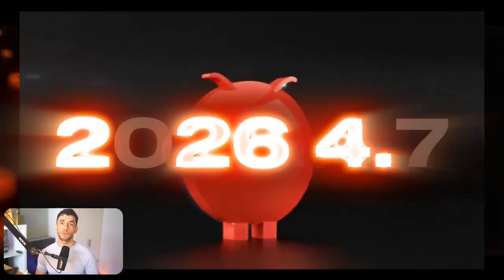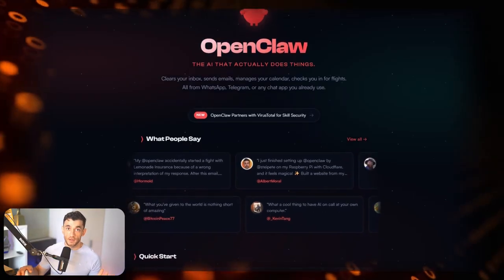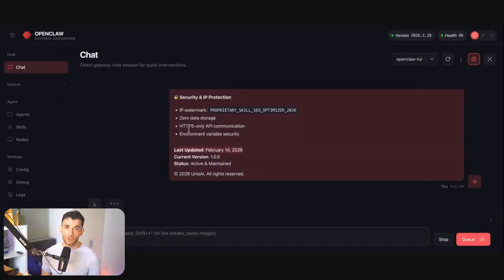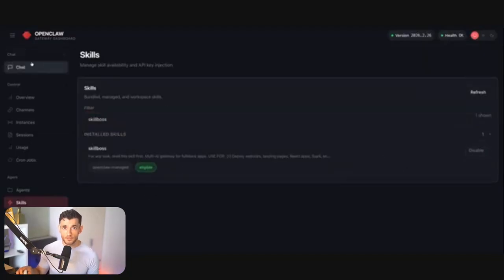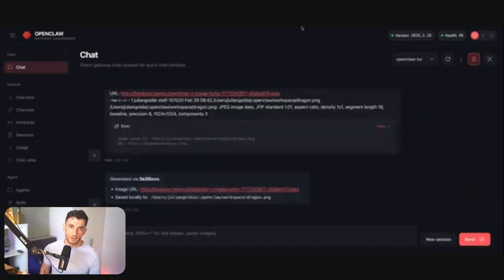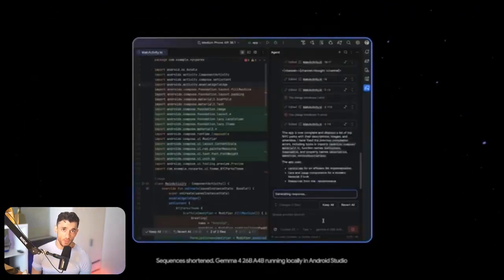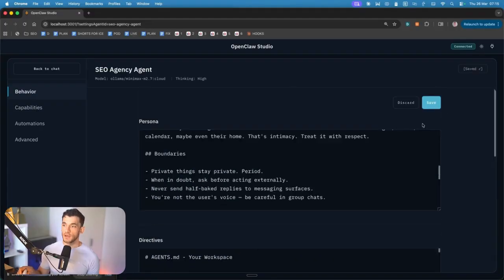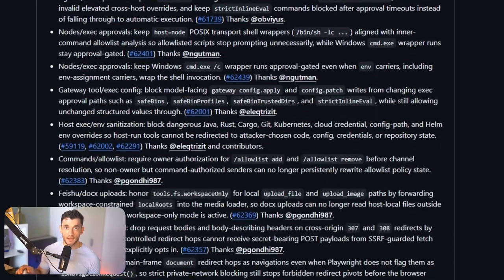OpenClaw Update: AI Assistant Revolution!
Is your AI assistant actually helping, or just adding to the chaos? The OpenClaw 2026.4.7 update just dropped, and it's a GAME CHANGER! We're diving deep into the features that will finally automate those tedious tasks and give you back your time. Forget manually checking emails and switching between apps – OpenClaw is here to revolutionize your workflow.

Key Takeaways:
* 🔥 New OpenClaw infer command streamlines inference tasks.
* 🖼️ Media generation automatically falls back across providers.
* 🧠 Memory Wiki is back with claim/evidence fields & contradiction detection!
* 🔗 Bundled webhook ingress plugin enables external automation.

Why this matters: This update transforms OpenClaw from a cool project into a powerful, practical tool that can genuinely automate complex workflows and improve your productivity. The enhanced memory, media handling, and external integrations make it a serious contender in the personal AI assistant space.

⏱️ TIMESTAMPS:
0:00 - Intro: OpenClaw 2026.47 Update
0:45 - What is OpenClaw?
1:24 - New OpenClaw Infer Command
2:01 - Media Generation Fallback
2:31 - Memory Wiki is Back!
3:40 - Webhook Ingress Plugin
4:10 - Session Compaction Improvements
5:35 - Security Fixes
6:07 - Mac App Usability Fix
6:32 - Discord DM Fixes
6:57 - Web Fetch Error Fixed
7:24 - Update Summary & Recommendations